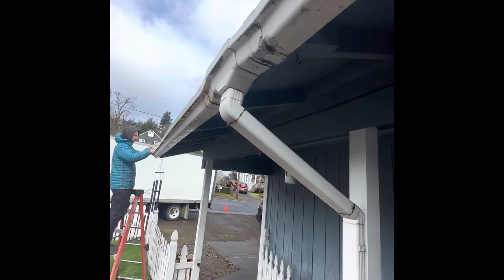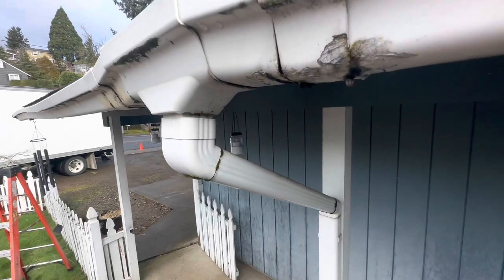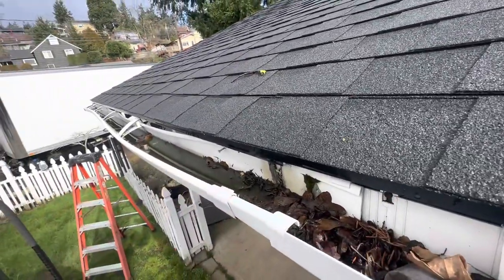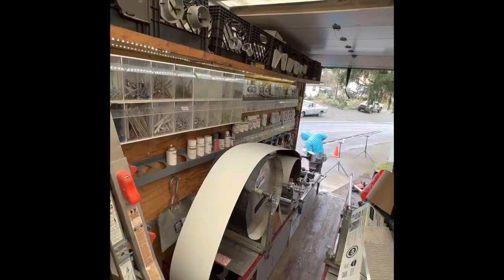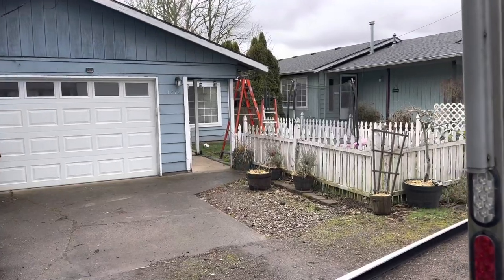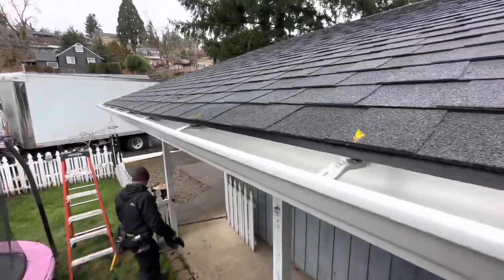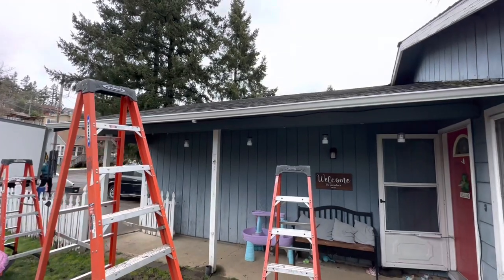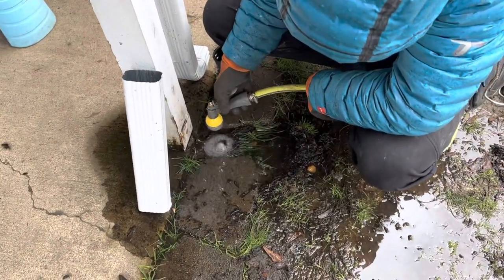DIY Plastic Gutters worth it?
gutter guards
rain chain
gutter ideas
next level
home renovation
tiny home
log cabin
heavy duty
gutter truck
gutter trailer setup